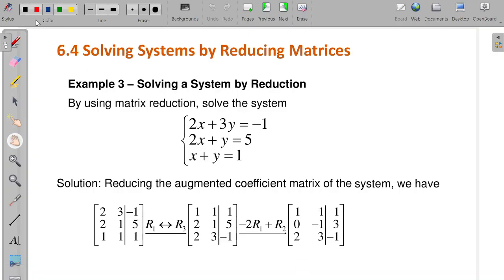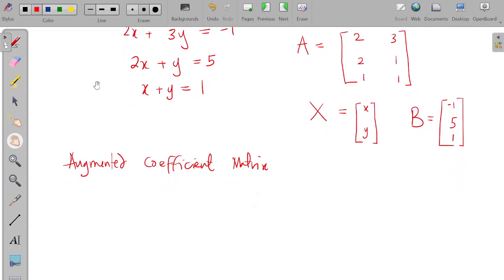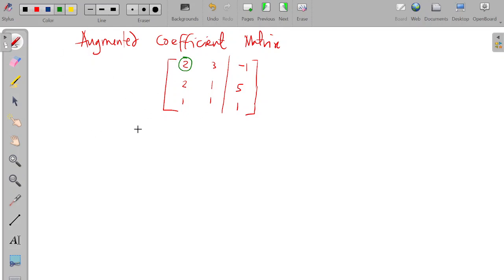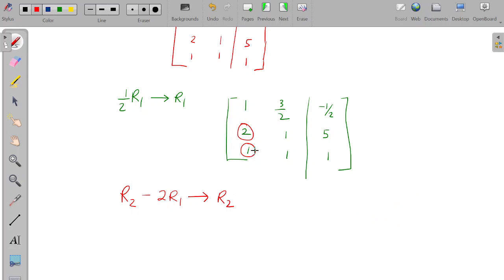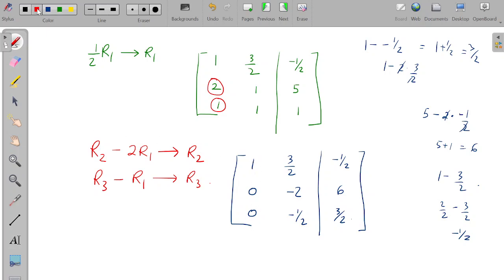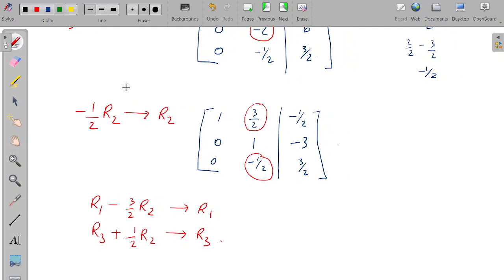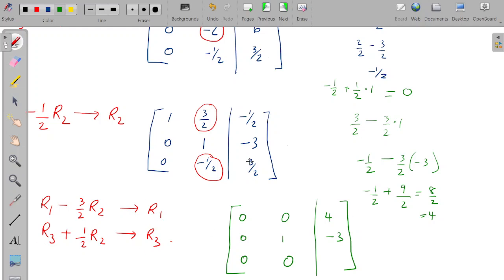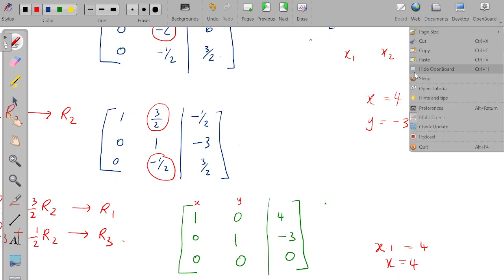Sec6.4 Solving systems by reducing matrices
Sec6.4 Solving systems by reducing matrices - MAA00B1